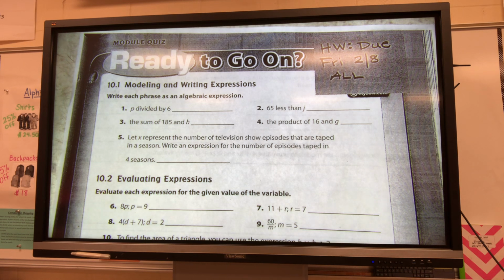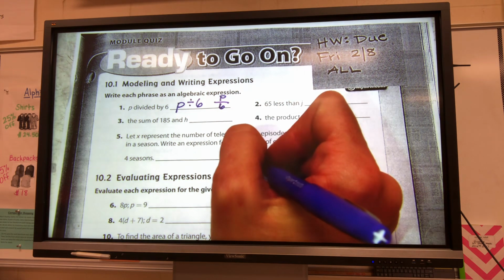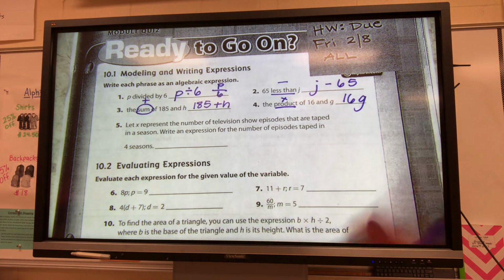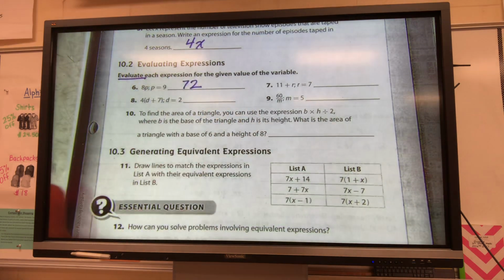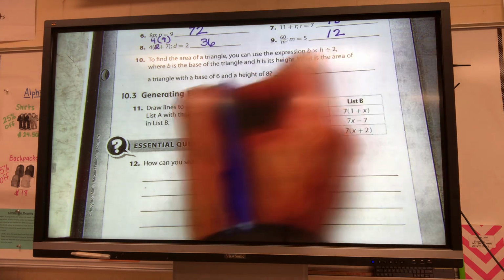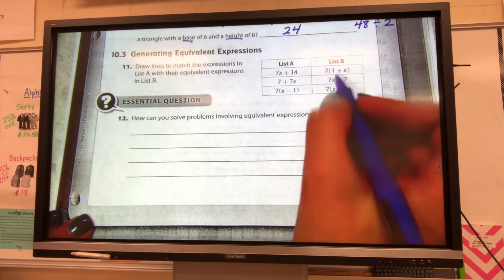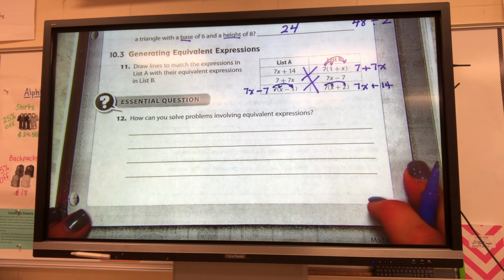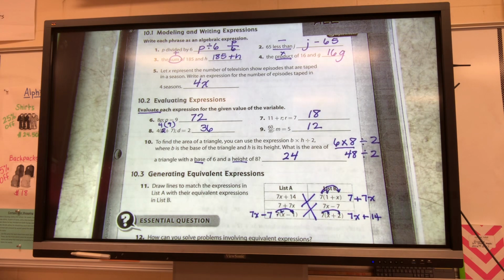Module 10 Review